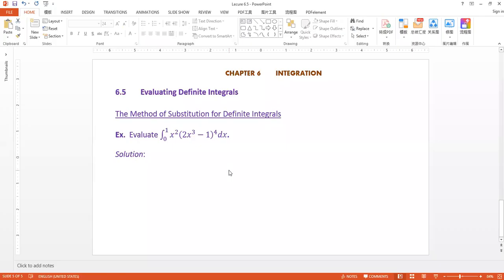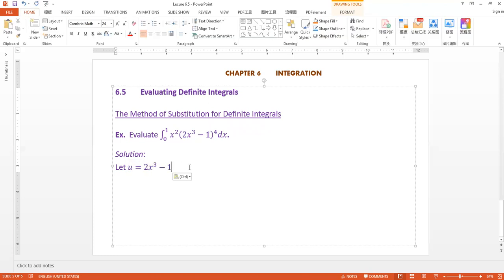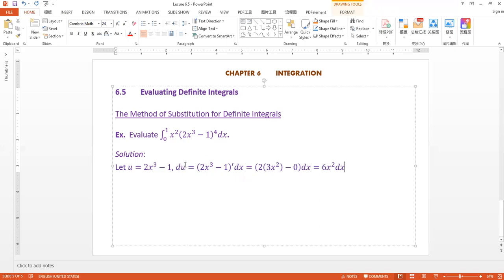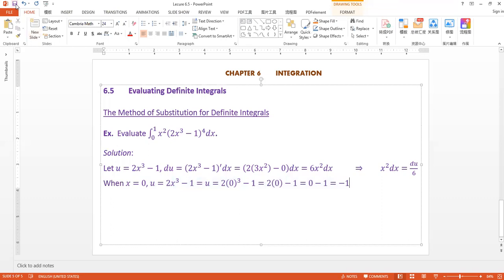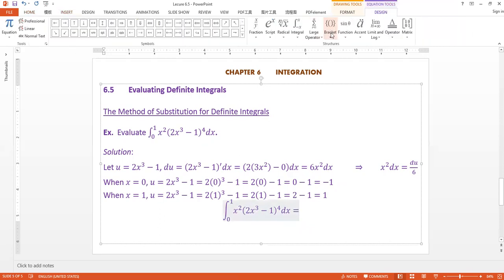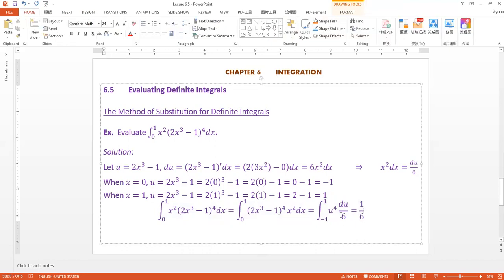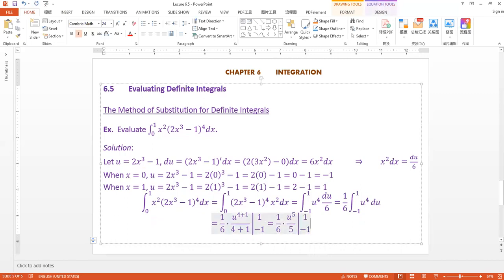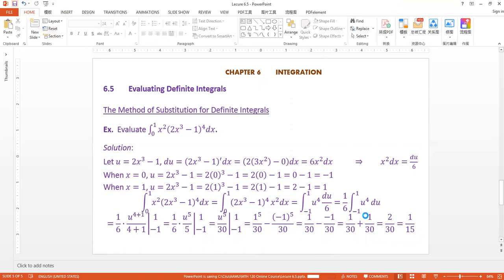Section 6 5 Example 1